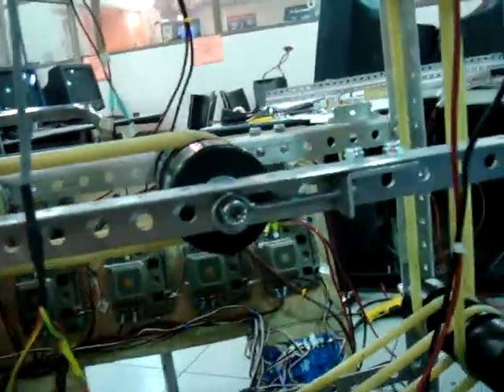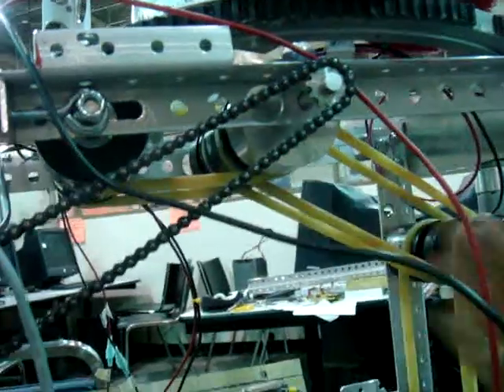Conveyor Belt and Shooter System II